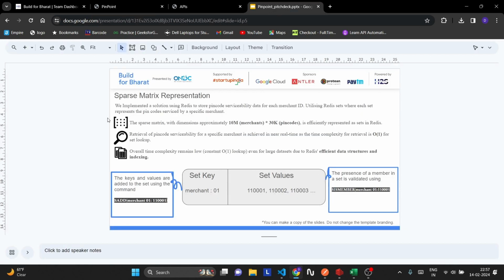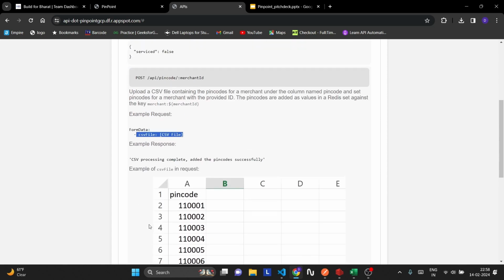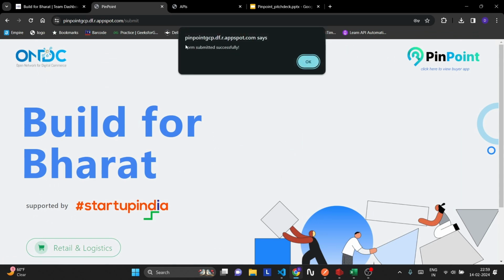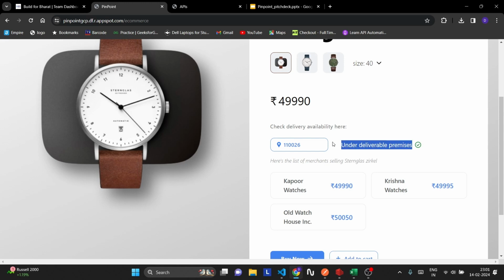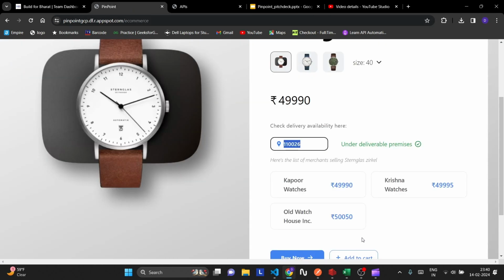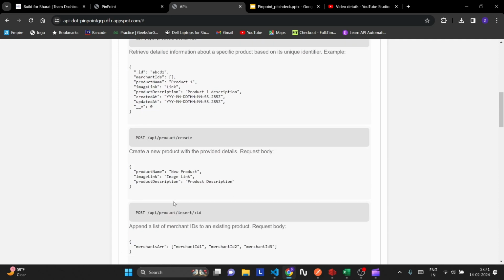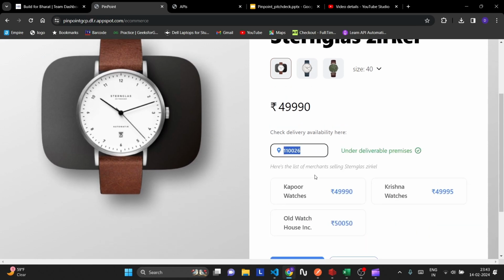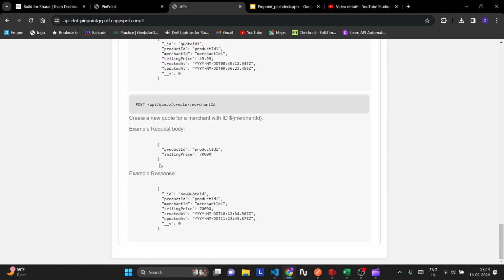pinpoint demo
Welcome to the demo presentation of poinpoint our take on solving the M*N sparse matrix representation problem.